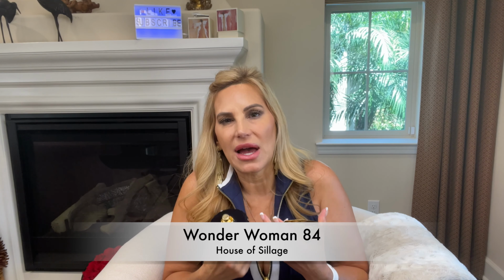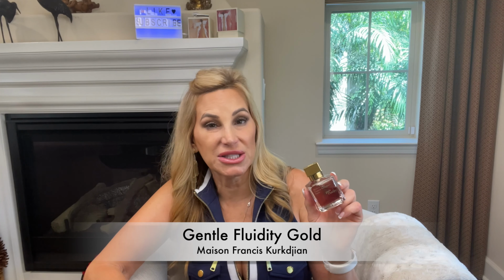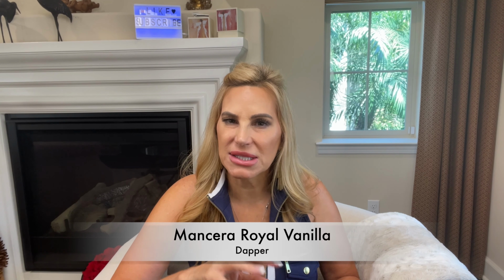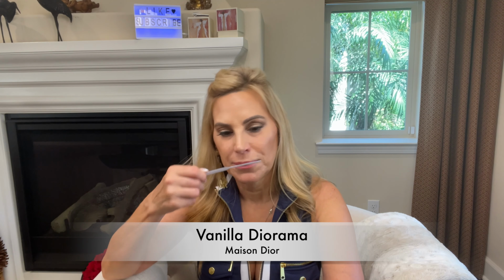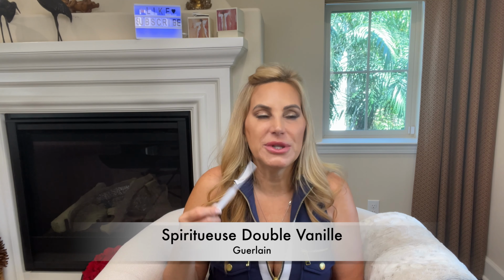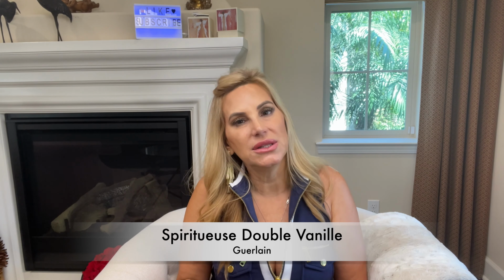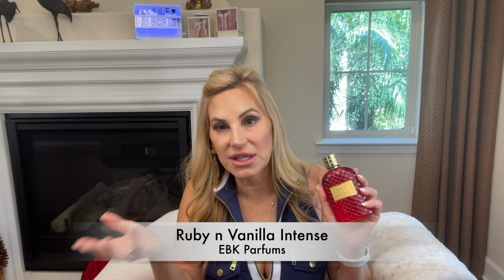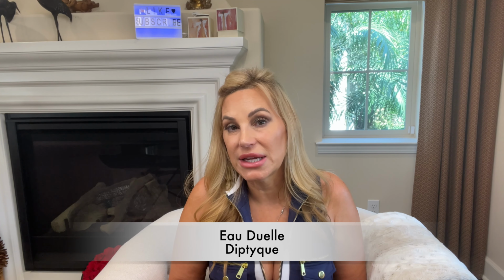Best Vanilla Perfumes of All Time!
I absolutely love vanilla fragrances! There are so many, and s many styles. Here are what I think are the 15 best straight vanilla fragrances.These fragrances are all vanilla!!

Fragrances mentioned:

Profumo Roma
Maison Dior
Guerlain
Perris Monte Carlo
EBK Parfuns
Van Cleef & Arpels
Diptyque

✨ My online store for decants, declutters and new bottles

✨ Lucky Scent
Check latest video for latest code- it changes

✨Korea Shoppers
GRETA15

off already discounted perfumes

🛍️ Lattafa
Use Code GRETA

Code GRETA, free travel size with purchase of 50ml.
Add travel to cart and it will be deducted.

🛍 EPC
only on Fragrances, not on Experience and Academy.

🛍 M. Micaleff

🛍 Sora Dora
GRETA10 to save 10%

Or Code: GRETA25 and get a free 25ml of choice with purchase

🛍 J.U.S. Parfums
Code GRETA10 to save 10%
Lasts monthly

🛍 Roja Parfums
Their rewards program is WAY better than Roja Dove Haute Parfumery. Lots of freebies!

📬Greta Beth
5965 Village Way
Suite E105-607